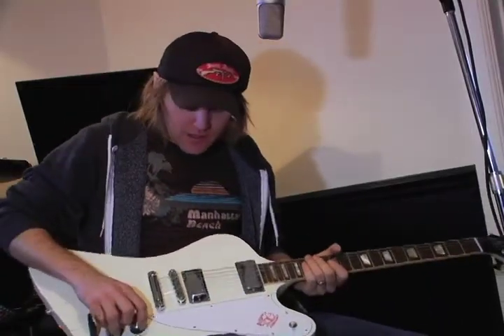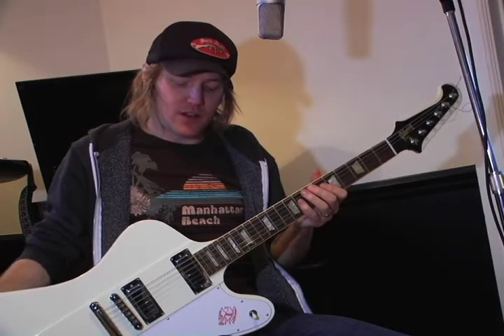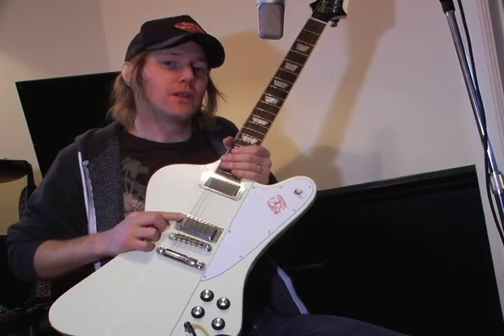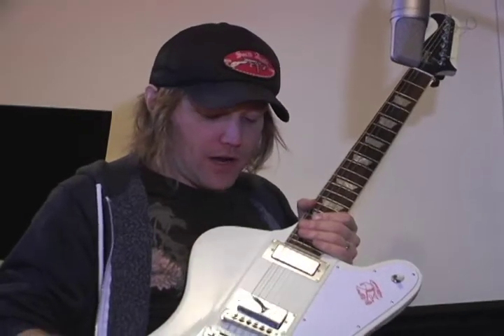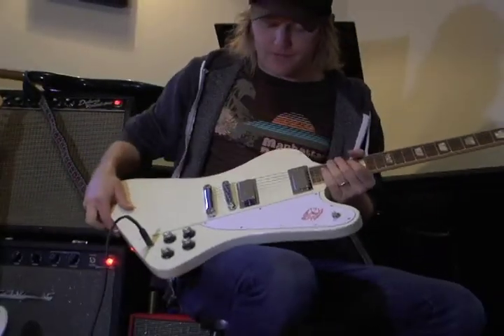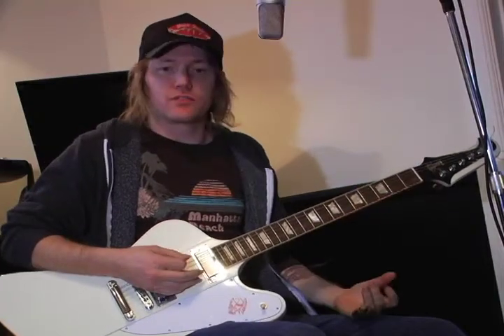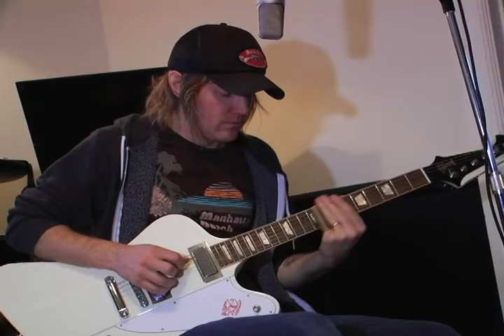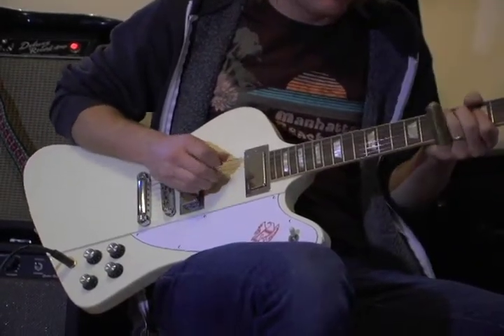Luke Doucet's Gear - The Firebird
Luke Doucet gives a break down of his favorite gear to use in the studio and on tour. In this episode: The Gibson Firebird.